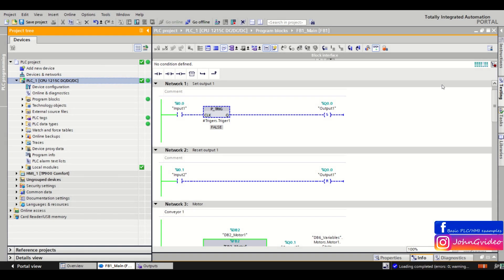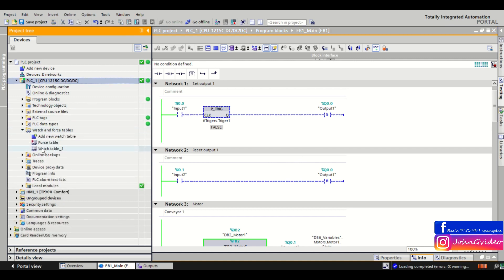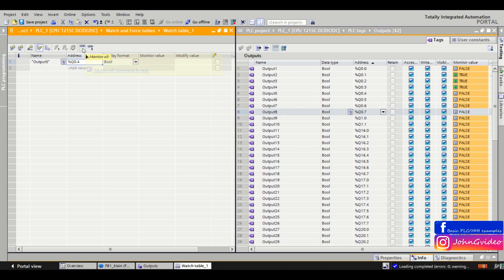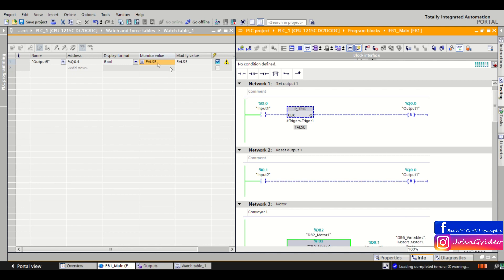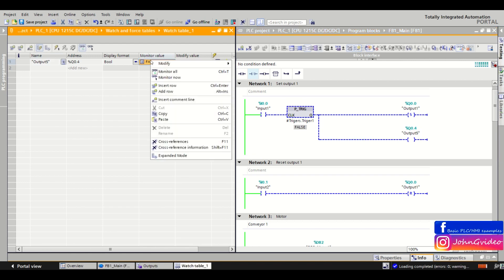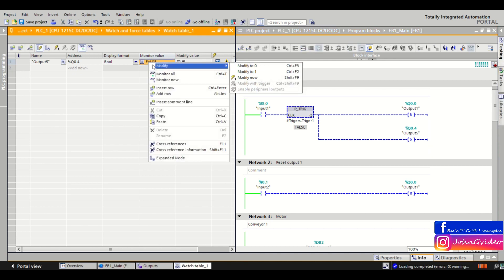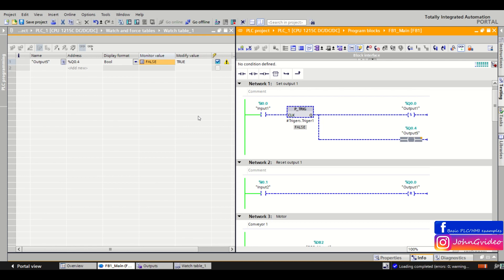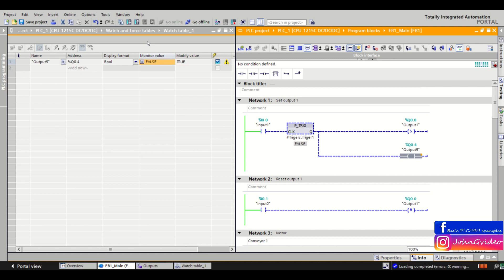PLC Programming Smart Tips - #37 Watch table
PLC programming smart tips in TIA Portal software. In this short tip you can saw, what is Watch table and how you can use it in your TIA Portal project.

Labels:
tutorial
PLC
PLC tutorial
How to work with PLC
TIA Portal
WinCC
Siemens
Siemens PLC
TIA Portal tutorial
programming tutorial
PLC basics
PLC programming
Step7
Simatic manager
WinCC flexibile
Automation
Automation programming
Industry
Automotive
Programable logic controler
Robotics
Software
Hardware configuration